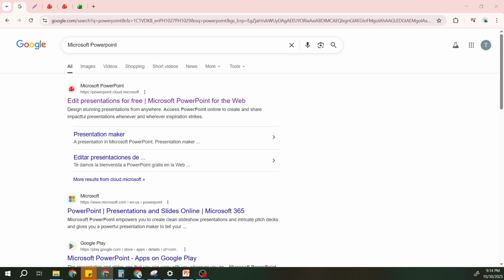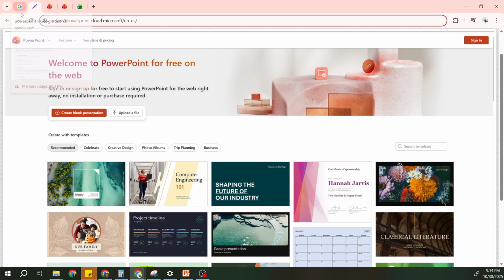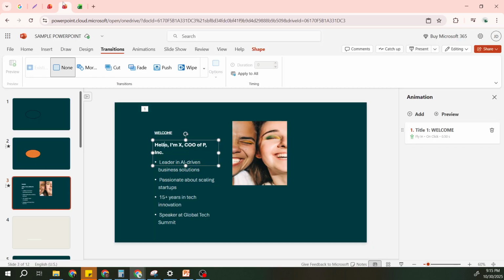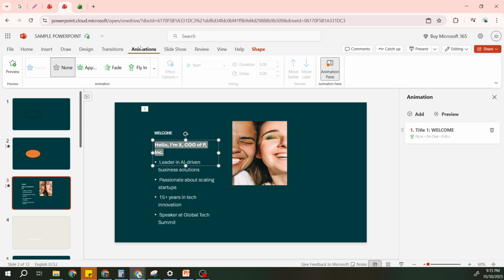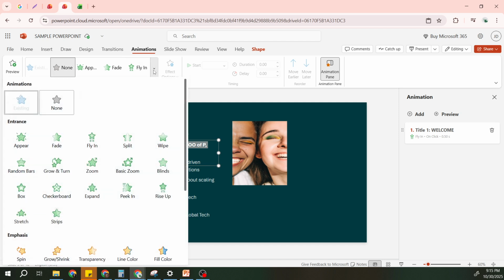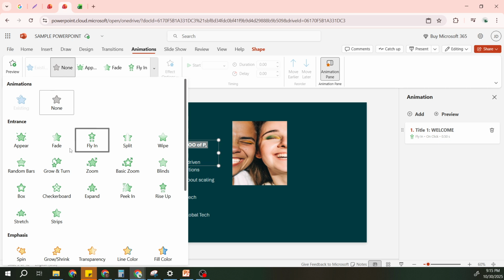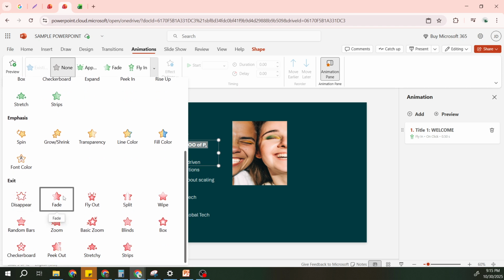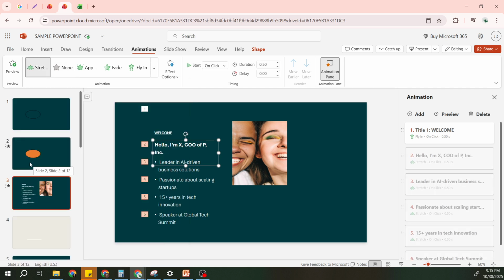How to Animate Text in Powerpoint [2026 Guide]